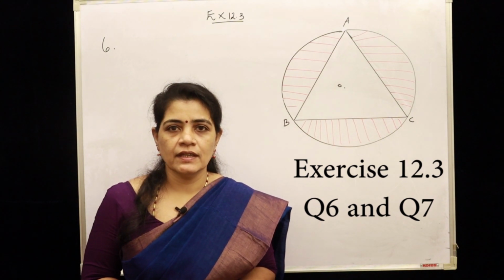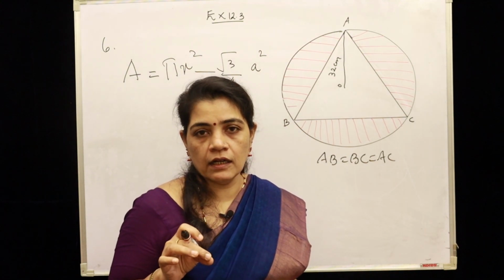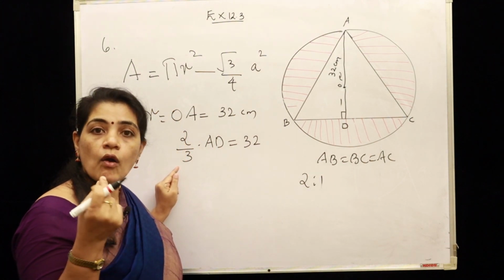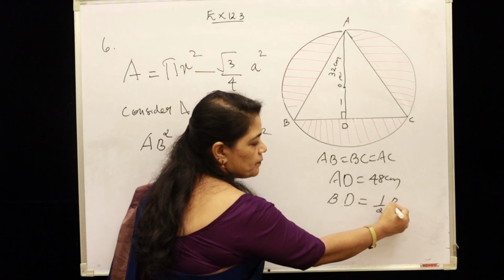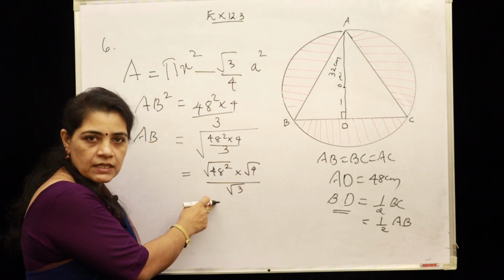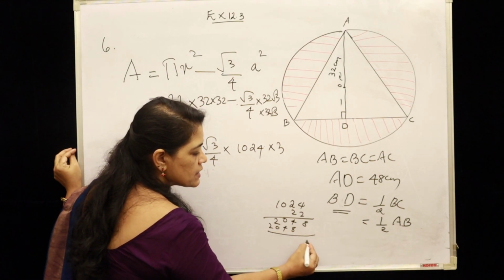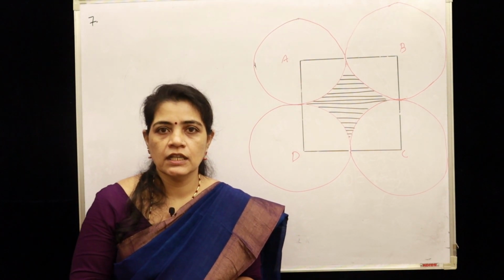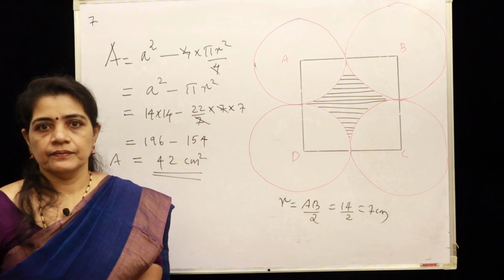Class 10 Mathematics Chapter12 Areas related to Circle Video no :7 (Ex 12.3 (Q6 and Q7))